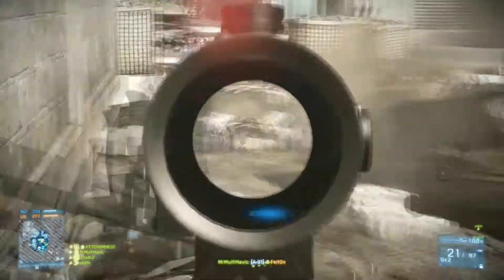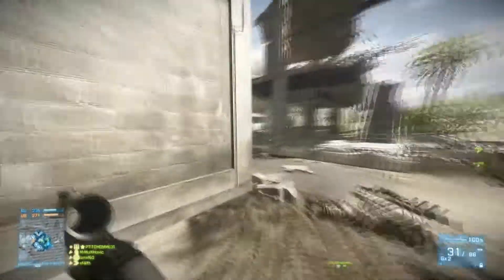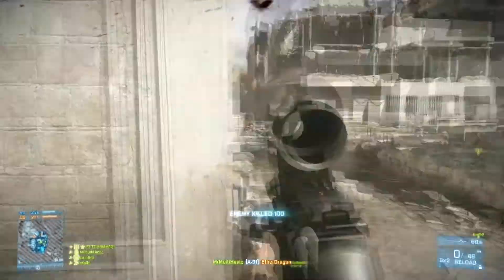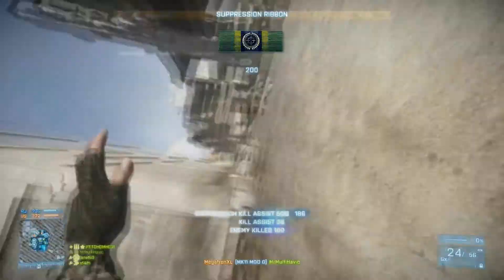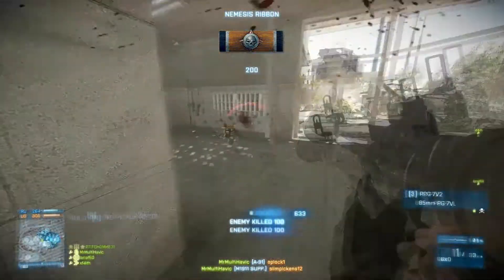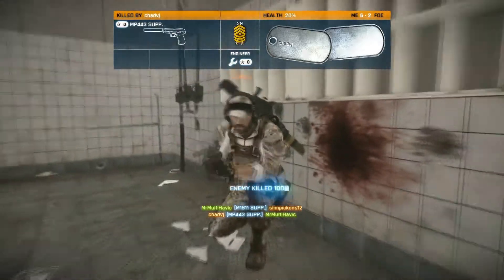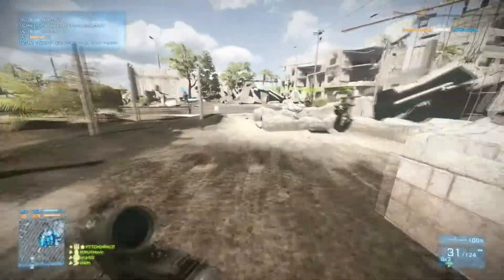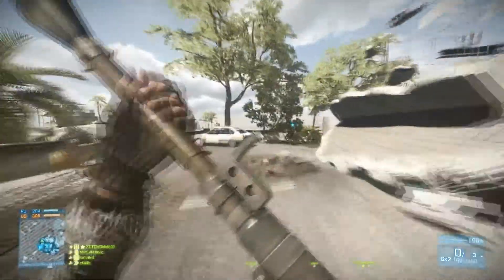Battlefield 3 Gun Review Episode 23 A-91 (commentary)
amazing weapon love it!